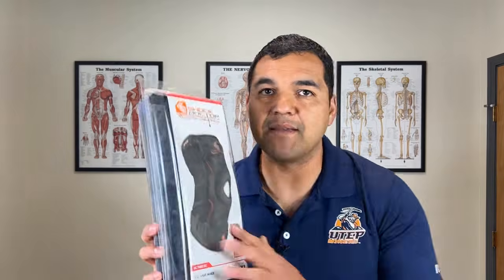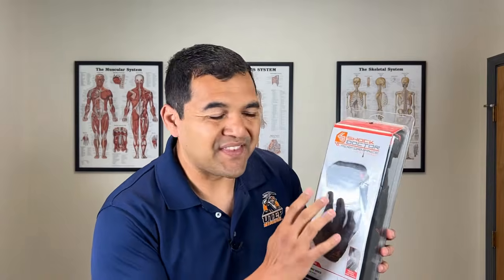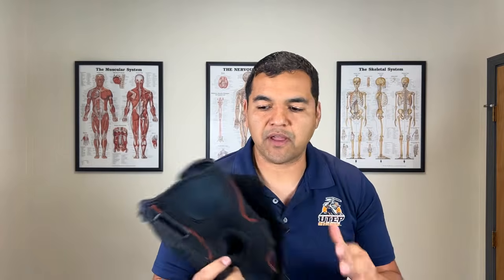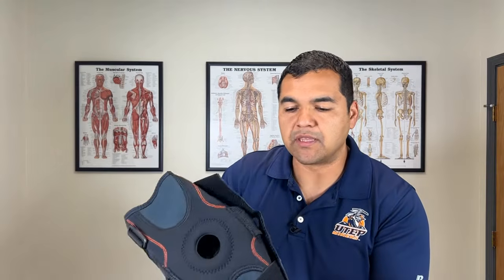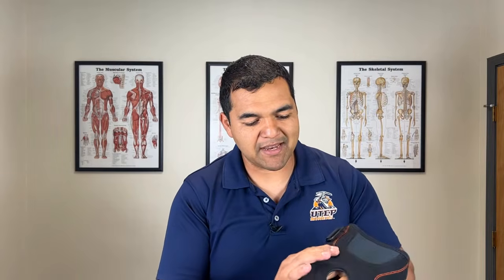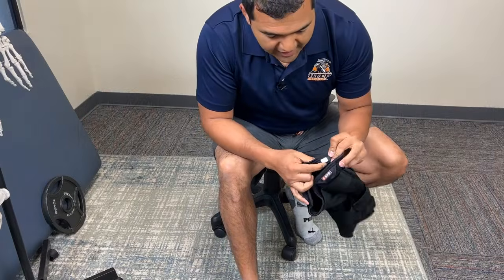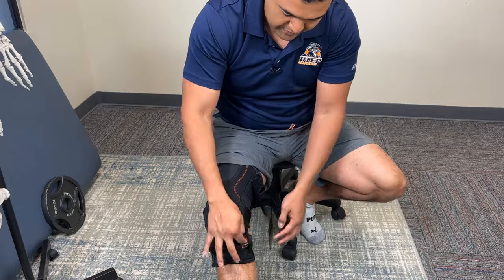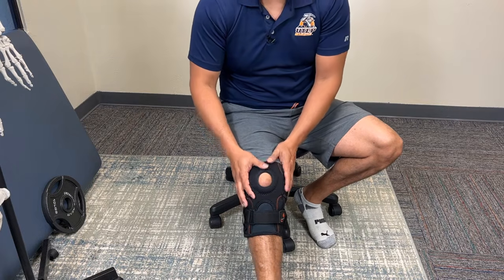What kind of brace do you need for a torn meniscus? - Honest Physical Therapist Review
👉 Shock Doctor Hinged Knee Brace (Amazon)

A meniscus tear can often heal naturally if you take pressure off it and allow it to heal.

A knee brace may assist you in alleviating the pressure through a meniscus tear and allow you to feel better.

In this video, Dr. David gives you his honest opinion about what kind of knee brace is best for a torn meniscus.

00:00 What kind of brace do you need for a torn meniscus?
00:43 Do All Meniscus Tears Need A Knee Brace?
03:15 Shock Doctor Hinged Knee Brace
05:09 Pros
06:17 Cons
07:26 How To Put On A Knee Brace For A Meniscus Tear
08:52 Honest Opinion About The Shock Doctor Hinged Knee Brace For A Torn Meniscus
10:16 How To Get Long-Term Relief From A Meniscus Tear